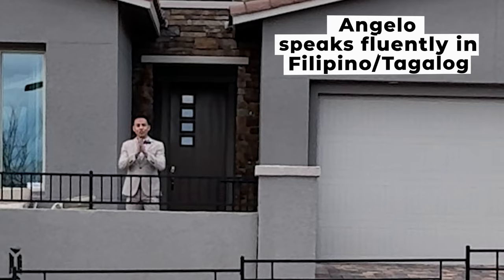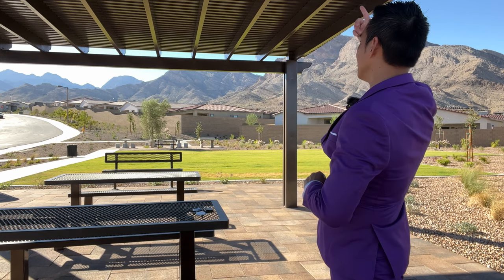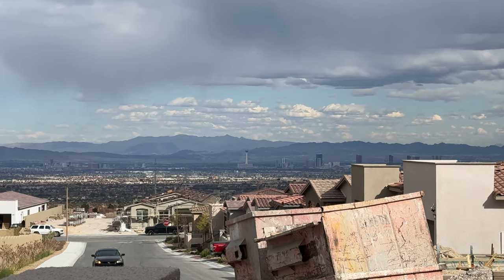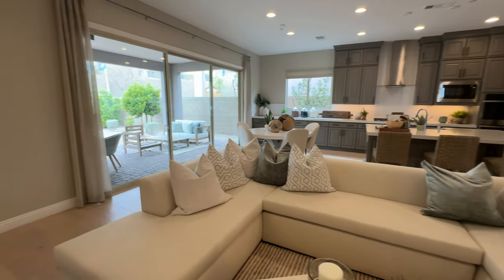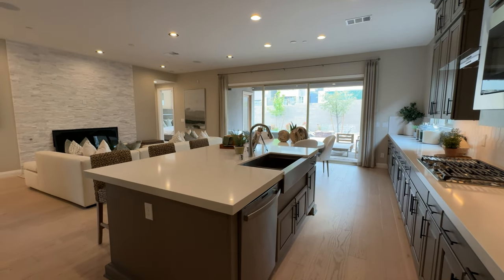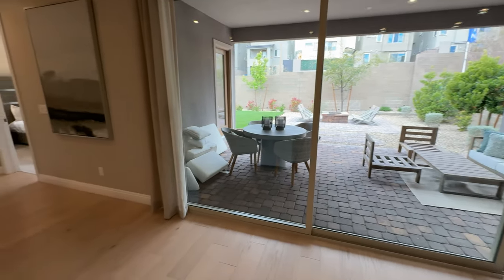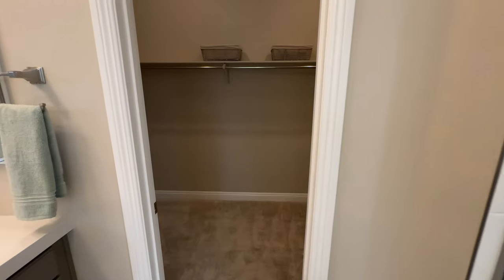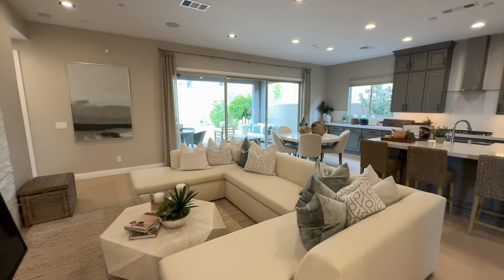Las Vegas Single Story Model Home for Sale by Woodside Homes Summerlin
Single Story Model Home for Sale by Woodside Homes Las Vegas | Merlin Plan 2

Welcome to your new home in the heart of Summerlin! Step into luxury and comfort with our exquisite single-story model, offering everything you desire in a modern home. As you enter, be greeted by the spacious great room featuring a cozy fireplace, perfect for those chilly nights or intimate gatherings with loved ones. Imagine the warmth and ambiance it brings to your living space, creating memories that will last a lifetime. With four bedrooms, there's room for the whole family or guests to unwind and relax in their own private oasis. Each room is thoughtfully designed to maximize comfort and style, providing ample space for rejuvenation. Pamper yourself in one of the three beautiful bathrooms, featuring elegant finishes and modern amenities. Step outside to your own personal retreat in the finished backyard, where lush landscaping and serene surroundings await. From morning coffee to evening barbecues, enjoy the beauty of outdoor living in the privacy of your own home. With interior designer features throughout, every corner of this home exudes elegance and sophistication. From designer lighting fixtures to premium flooring and cabinetry, no detail has been overlooked in creating a space that is both functional and visually stunning. Located within the prestigious Summerlin masterplan, you'll enjoy access to a wealth of amenities including parks, trails, shopping, and top-rated schools. Don't miss your opportunity to own this impeccable home in Summerlin. Move in now!

Model Home Price: $1,053,982 (Negotiable)
4 BEDROOMS
3 BATHROOMS
2-CAR GARAGE
SINGLE STORY
FLEX SPACE

Models are sold “As Is” with all lighting fixtures/art/appliances included. Builder will not replace carpet. It will be cleaned prior to close of escrow. Furniture is included, unless negotiated otherwise, with the caveat that some accessories/plants, and possibly outdoor furniture will be removed by Woodside Homes.

ABOUT THE COMMUNITY:
Building a live well-lived in your new home isn't just about the gorgeous, state-of-the-art house. It's about being in the right community for your family as well. Within the Summerlin Masterplan, you'll find a vibrant community that offers an array of amenities and conveniences. From rec centers and pools, to miles of interconnected walking paths and easy access to downtown Summerlin, there's something for everyone to enjoy.

Sincerely,
Angelo Hermosura
Realtor
License # S.0198974